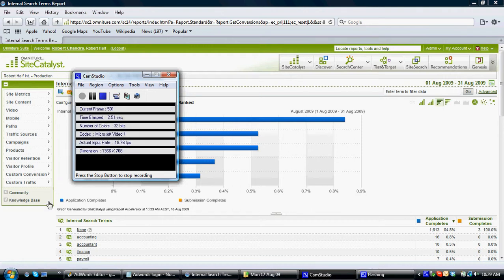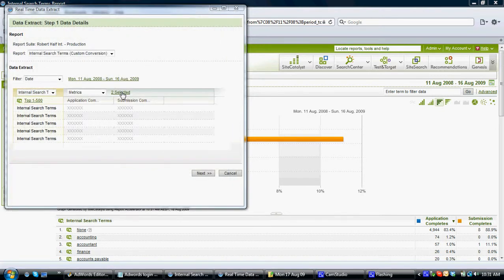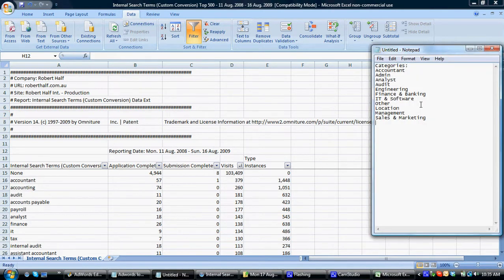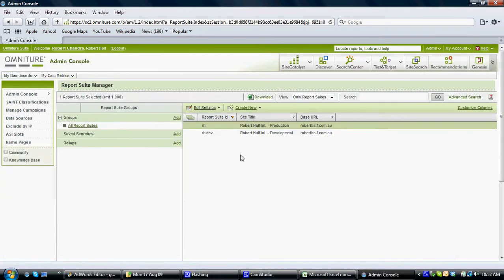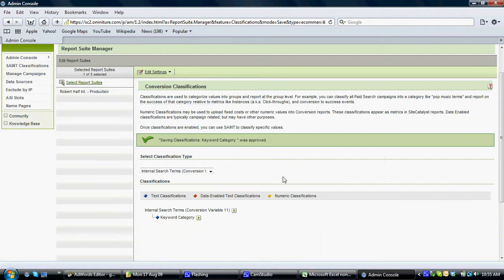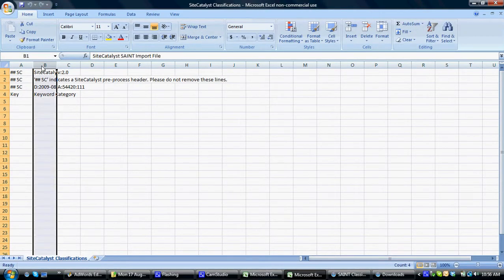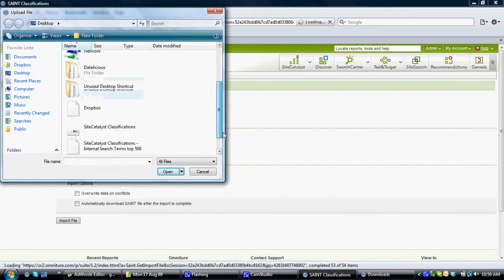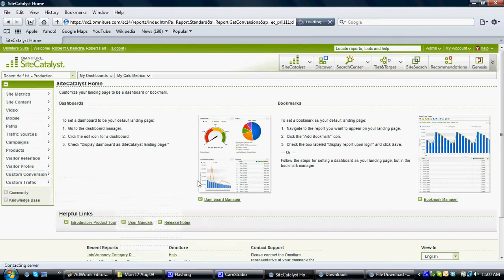Video SAINT Conversion Classifications